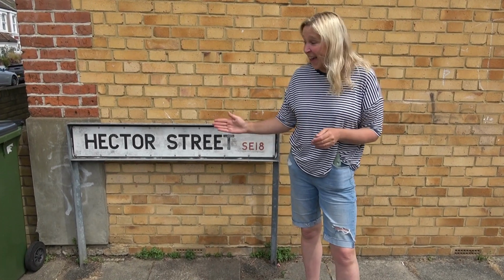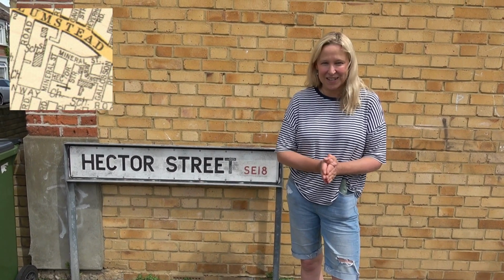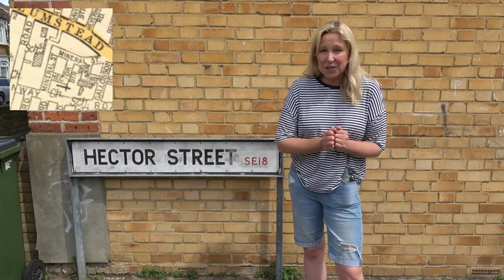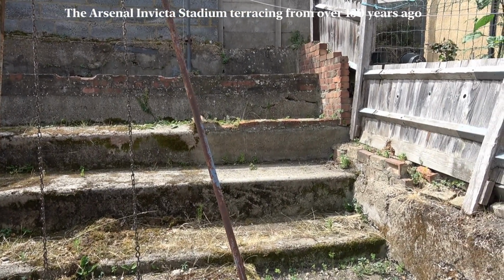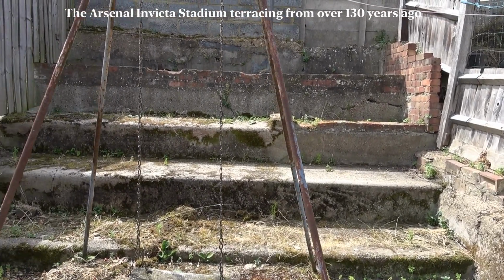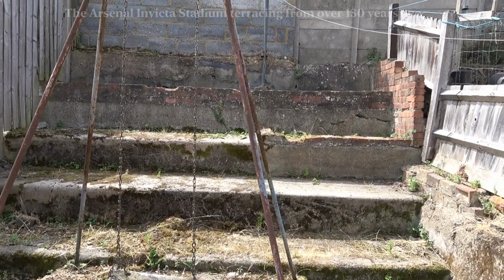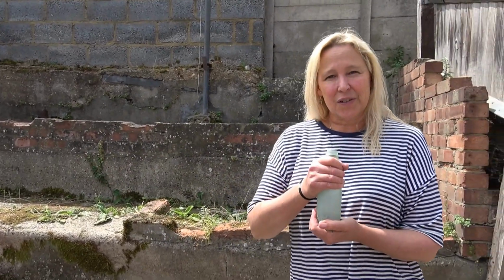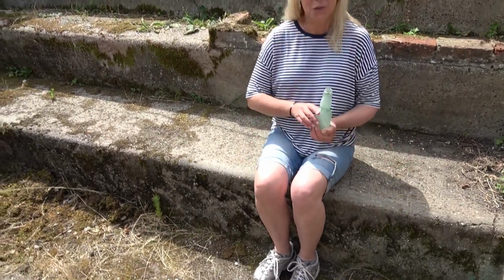A Thames Found Codd Bottle takes me to Arsenal Football Club's First Stadium